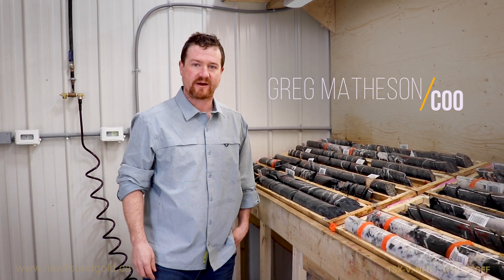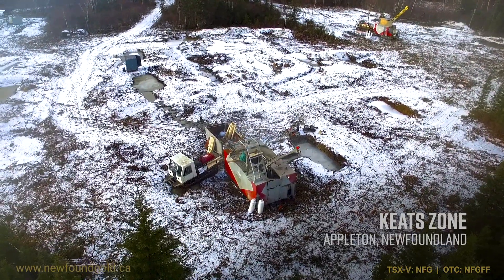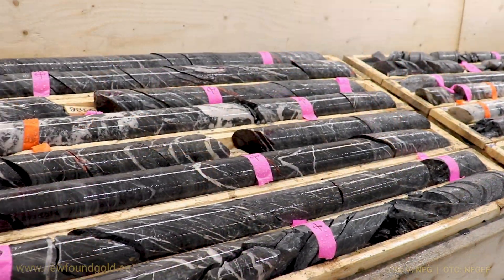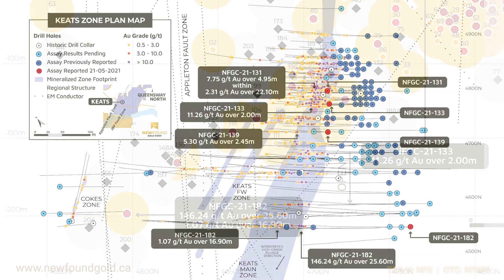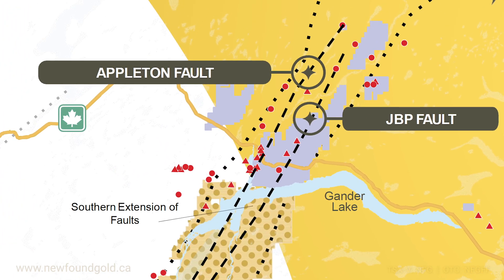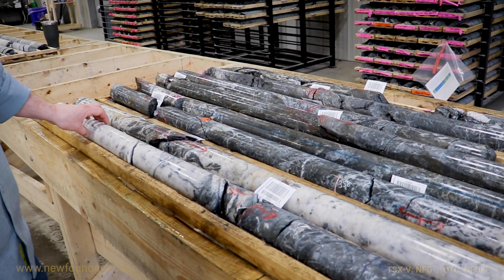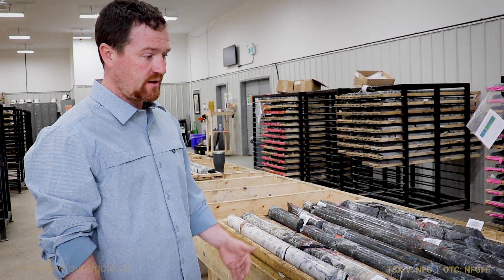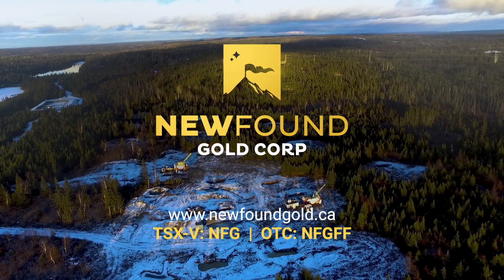New Found Gold Strikes 146.2 G/T Gold over 25.6 Meters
(TSX-V:NFG, OTC:NFGFF)

On May 21st, 2021, New Found Gold released their best assay results yet, with core grading 146.2 g/t Gold over 25.6 meters.

In this video, Greg Matheson, COO of New Found Gold, gives viewers their first look at the latest drill core and offers his geological insights on what potential exists at the Keats Zone, in Central Newfoundland.